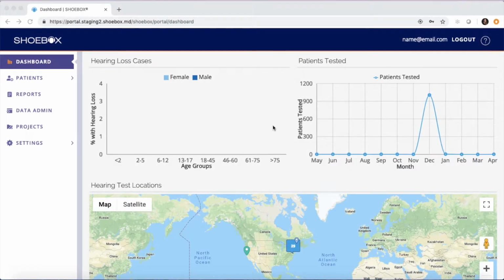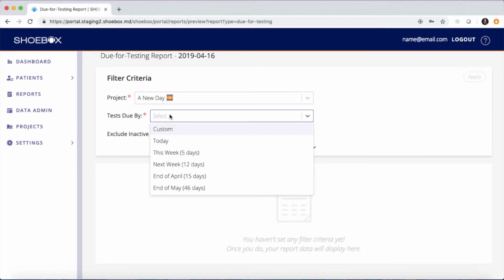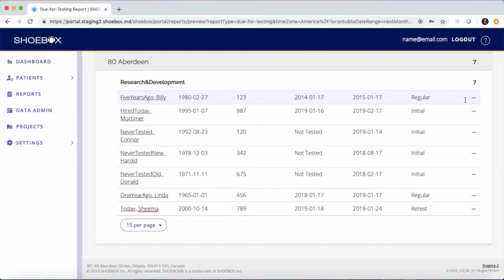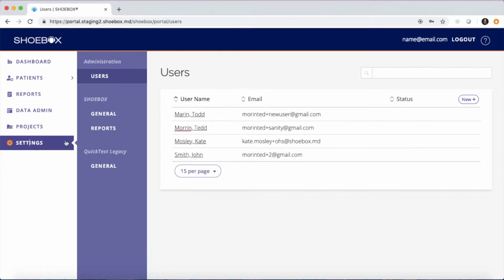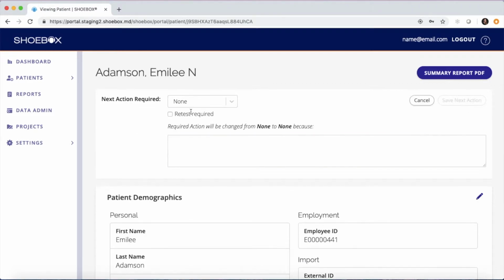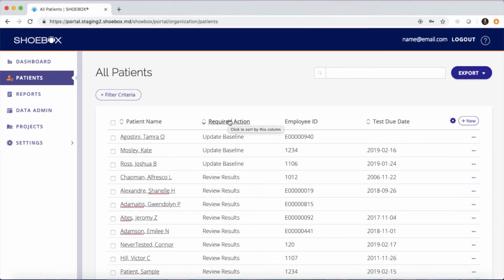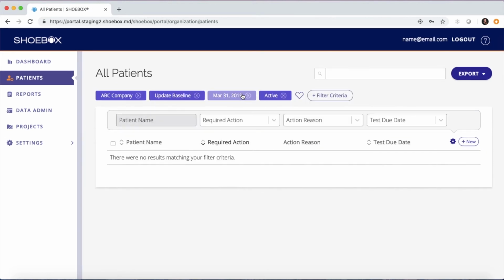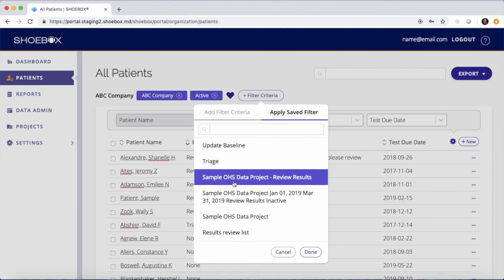SHOEBOX Data Management Plus - Version 3.0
This video gives you an overlook of the new SHOEBOX Data Management Plus upgrade - Version 3.0

Version 3.0 includes all of the functionality that you are used to, with some additional smart filtering and export options from the Patients page.